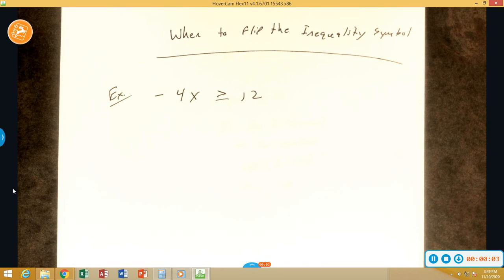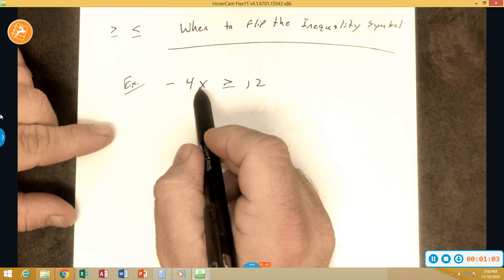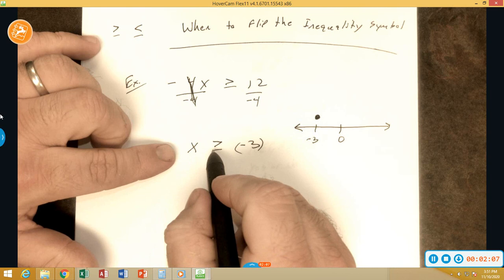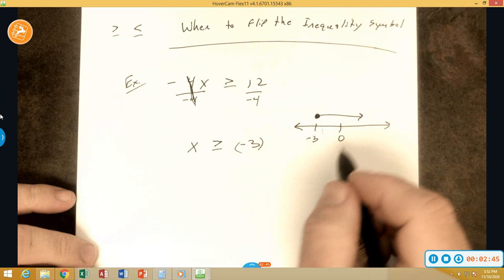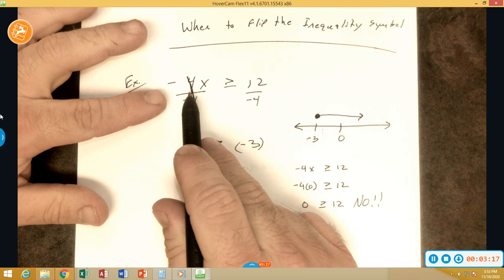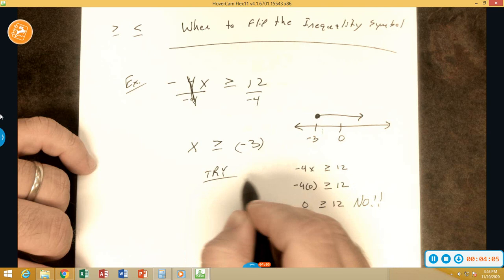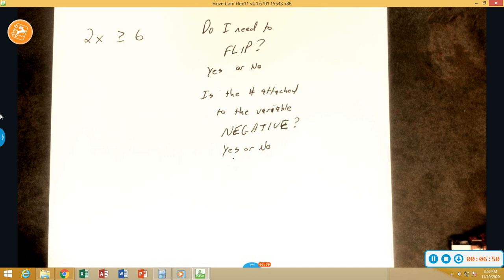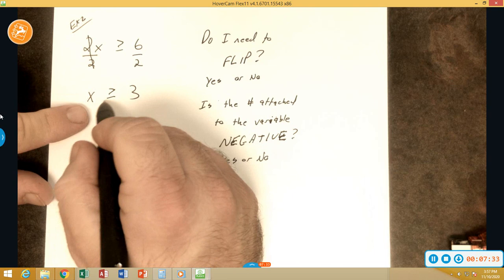When to flip the inequality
How to know when to flip the inequality when solving inequalities